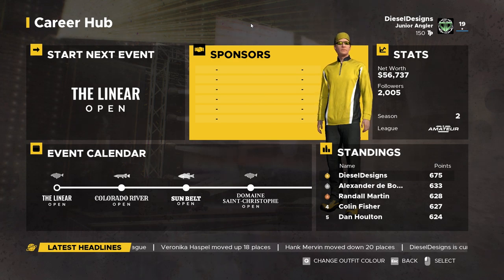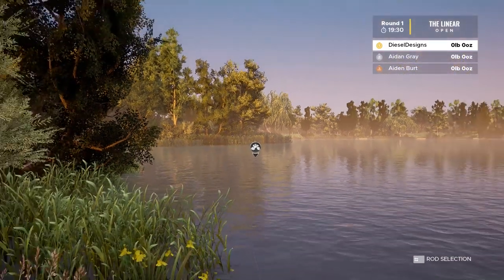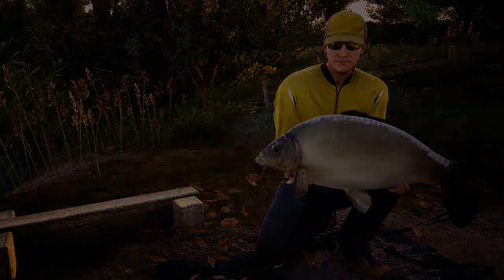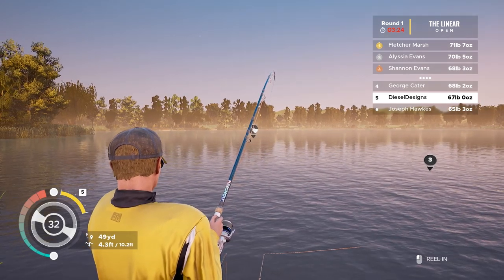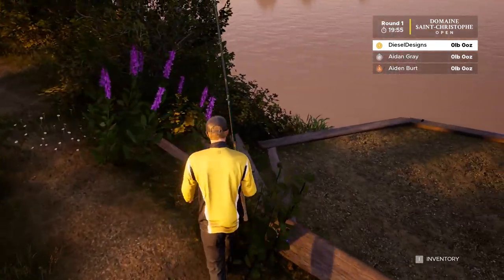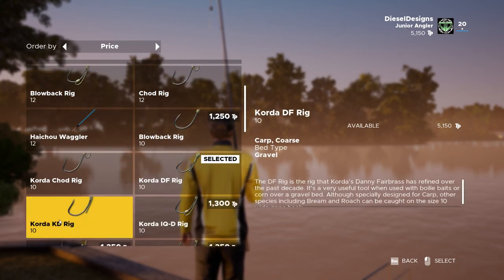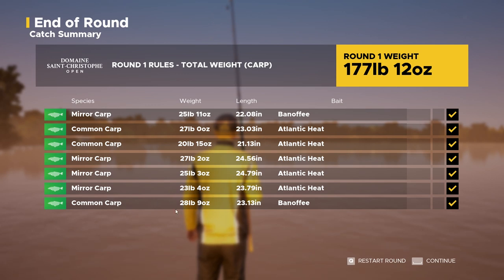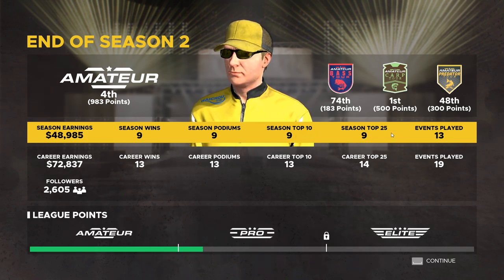THICC Carp Can't Stop Biting in A Tournament - Fishing Sim World Pro Tour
We're reeling in some THICC Carp in today's tournament!  We're catching these fish 3 AT A TIME!  The Action is crazy, the Carp are biting, and the Cash keeps rolling in!

and